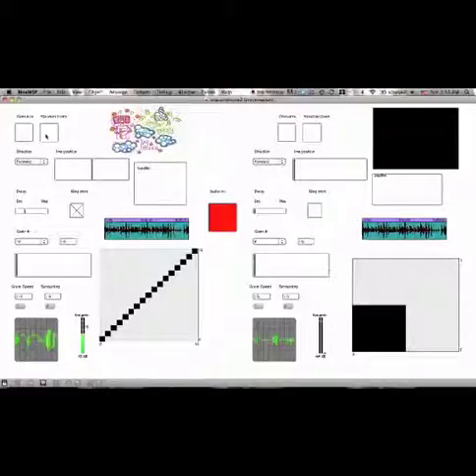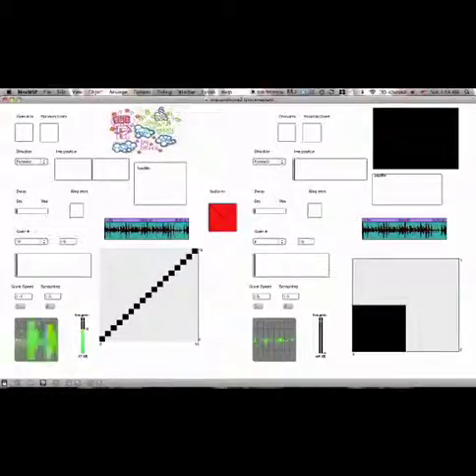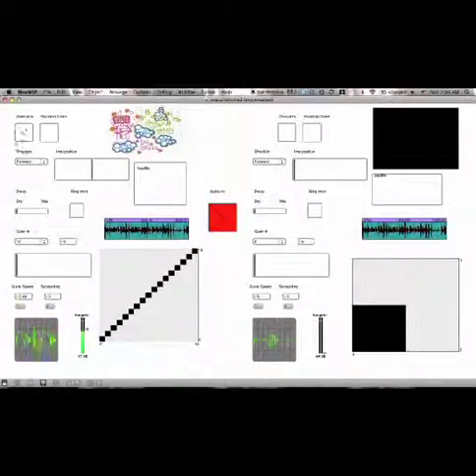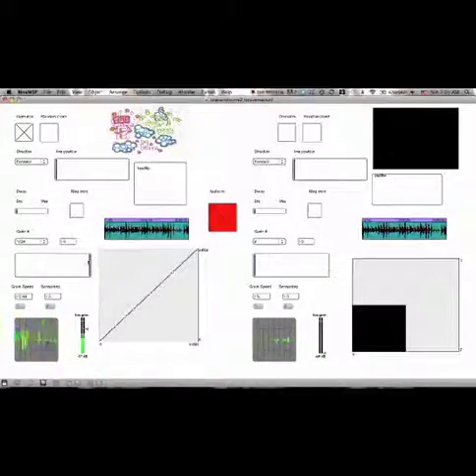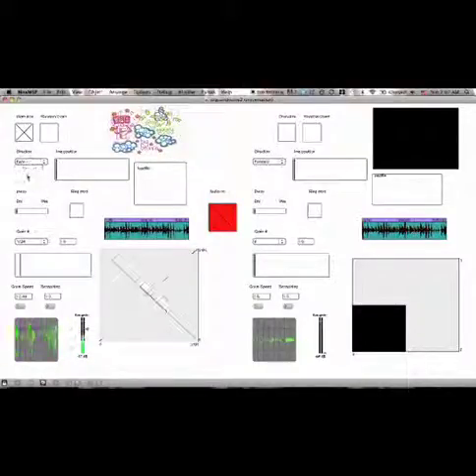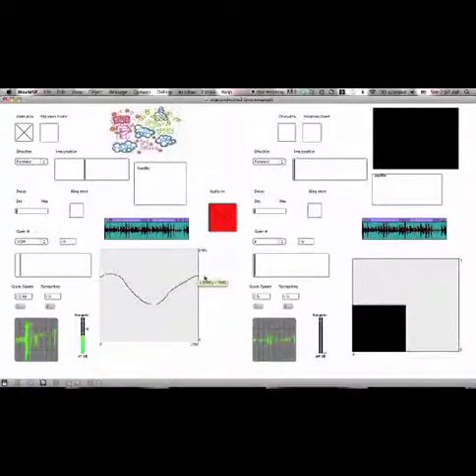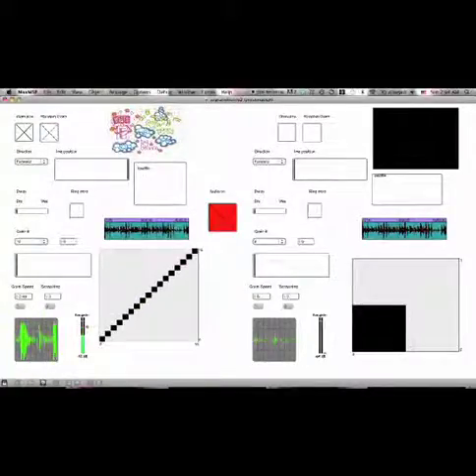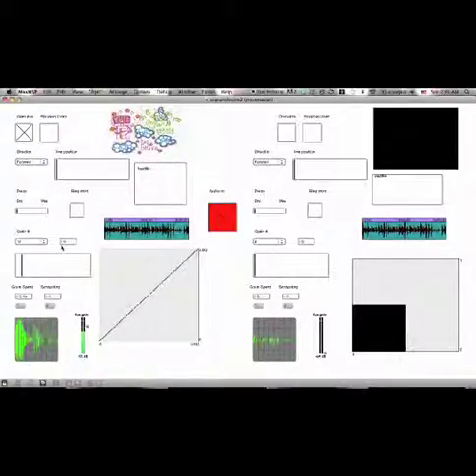EzGrain Pt. 1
EzGrain is a granulizing instrument made with MAX/MSP. Drag any audio file into and then chop it up into any number of smaller samples to be manipulated. Both of these patches are wirelessly controllable via Touch OSC and OSCulator.